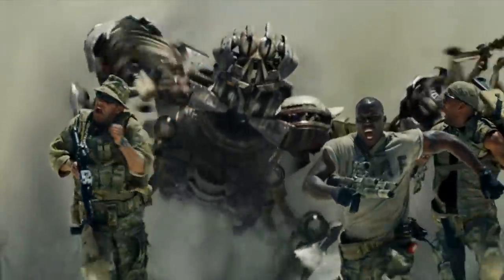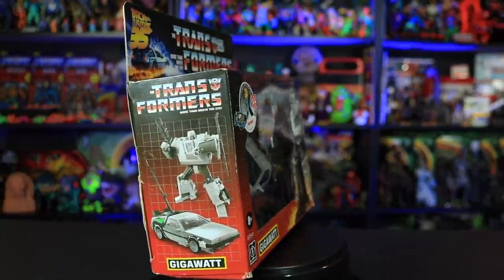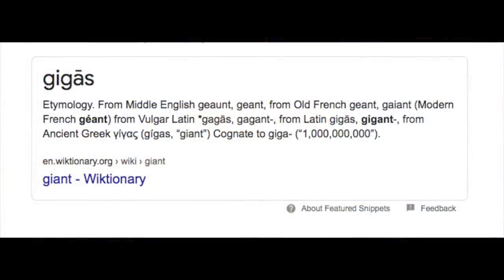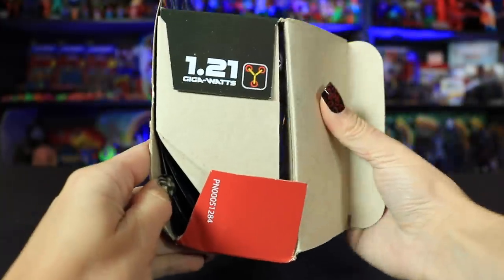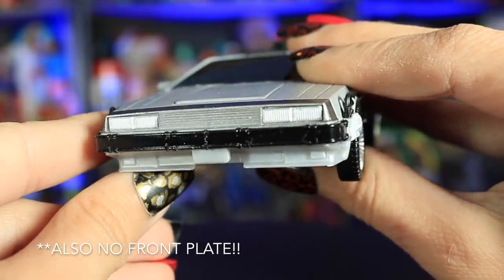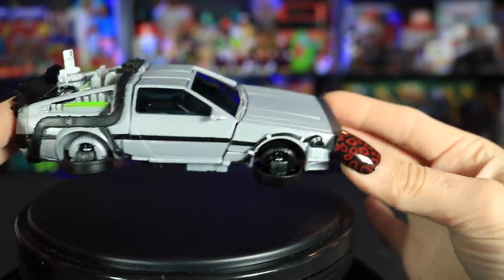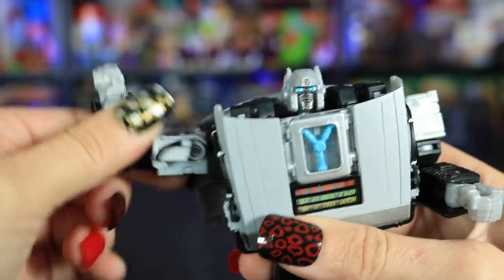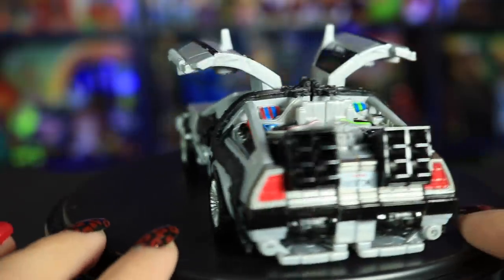🙈 I can't believe I reviewed this! BACK TO THE FUTURE X TRANSFORMER 2020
You all know I don't collect Transformers and I NEVER thought I'd ever do a Transformers review but here it is haha! This is the Transformers X Back to the Future Mashup where the DeLorean transforms into the Transformer GIGAWATT! Thank you ZAVVI for sending this my way!

**just sold out on ZAVVI! You can try the geekstore or EB games***

(codes do not work for pre-orders)

Nanaimo, B.C.
V9T 6N4
Canada
Media Used:
Karl Casey @ White Bat Audio